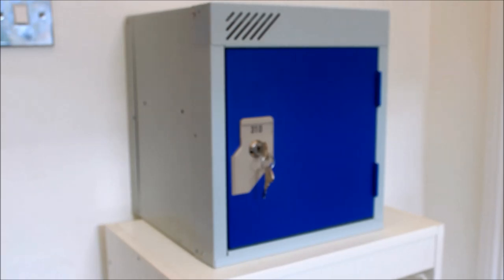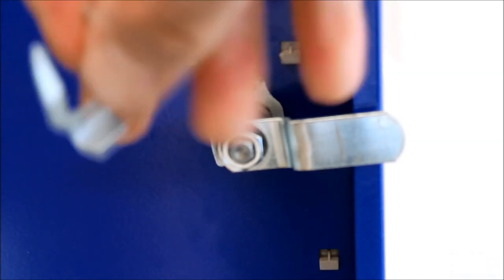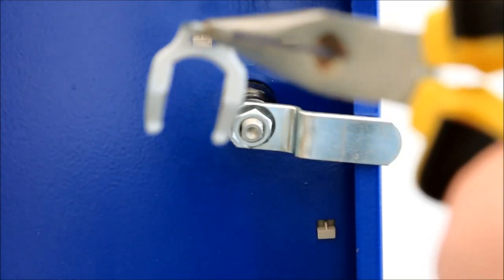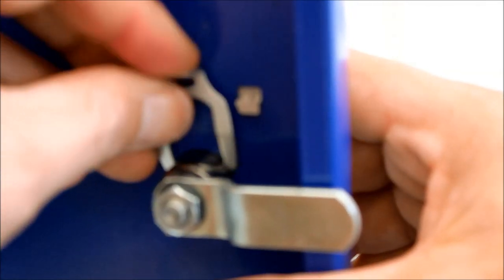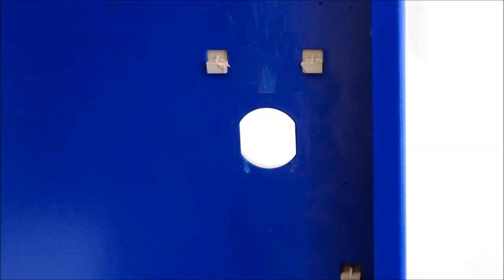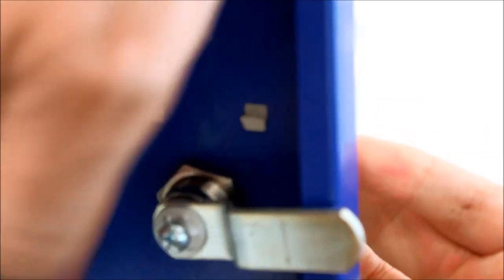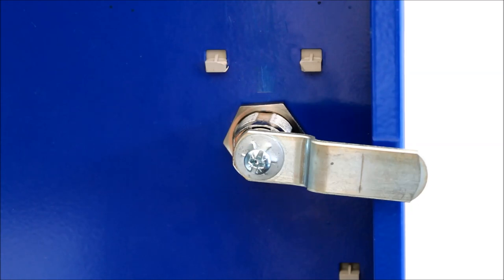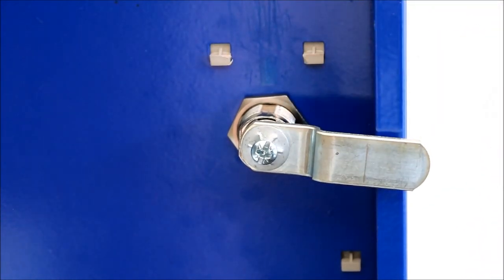How to change a locker cam lock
Lockertek TV video on how to change a standard locker cam lock.